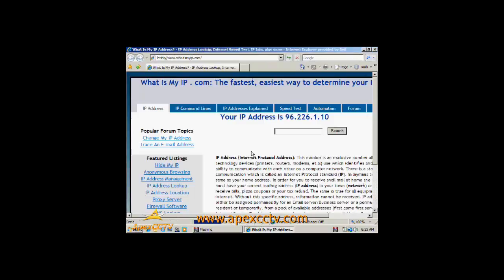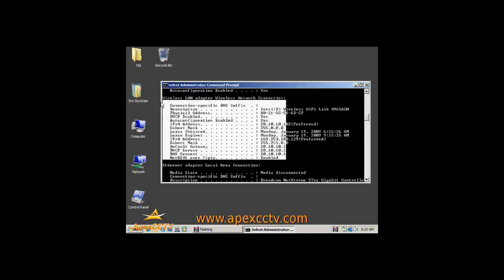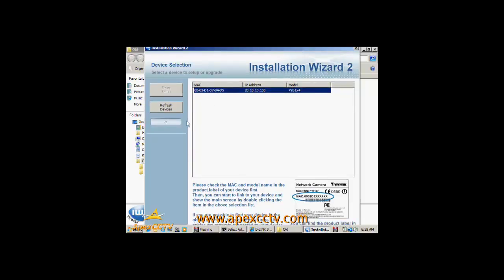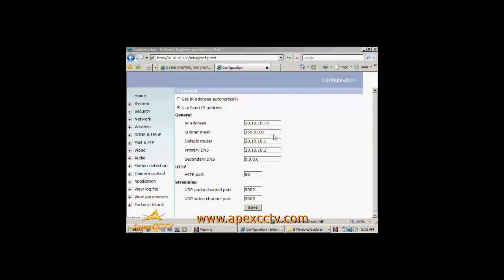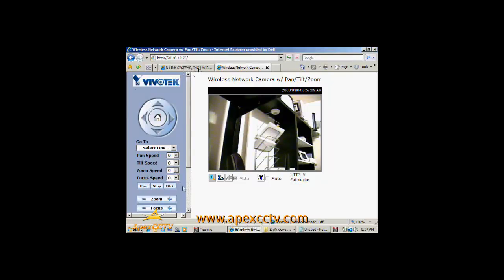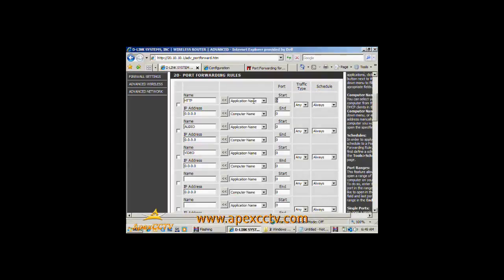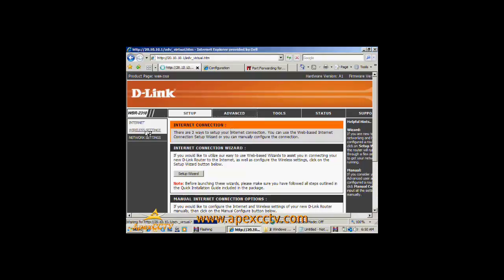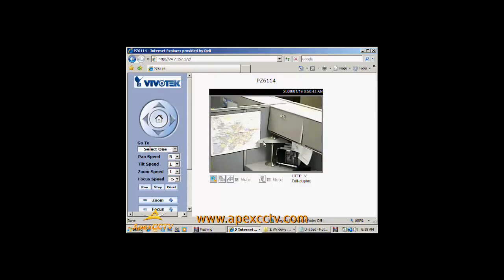Video Tutorial: How to Configure an IP Camera Network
This video gives a brief overview of the network configuration for IP-based surveillance camera installations, shows how to avoid common errors that can be made, and provides detailed examples and instructions regarding the process.

If you have never setup an IP camera before, that this video is for you! IP camera networking can be a monumental task if you don't have a background on the field. With the handy tips contained in this video, mapping your IP cameras will be a breeze!

entertainment and education channel